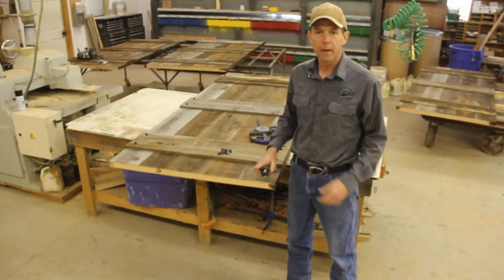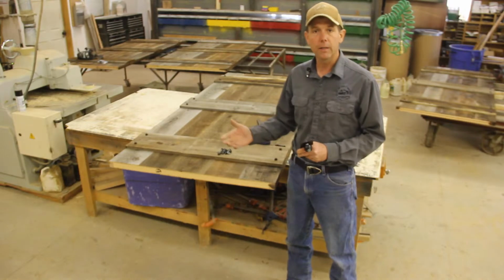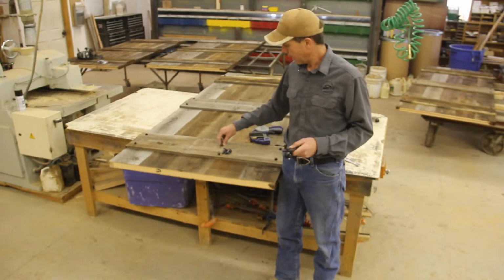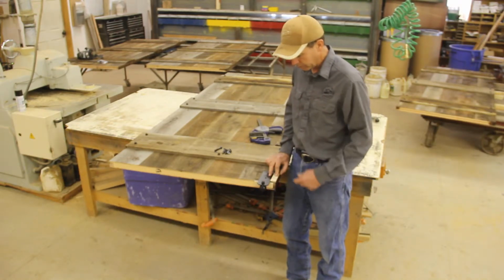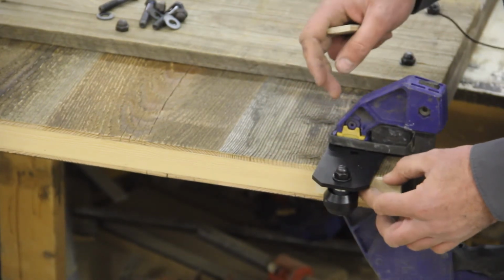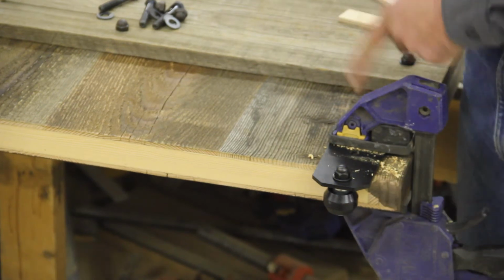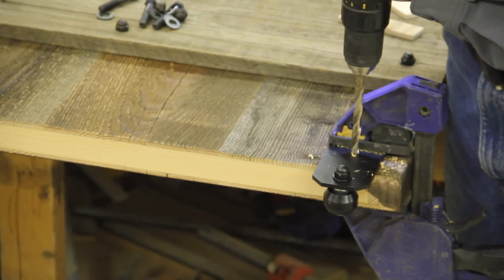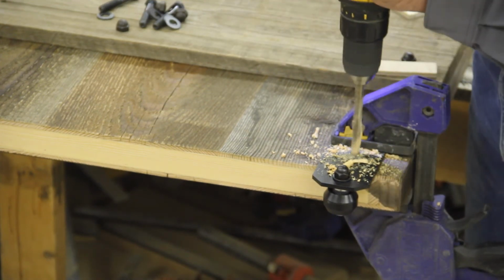How to install hangers & wheels from barn door track kit on sliding barn door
Suggestions, tips and techniques to mount and install bolts, hangers, and wheels on barn door.  Comparison of barn door track kits for low clearance applications with RLP low profile mini wheels to flat track barn door hardware.  Shows setup blocks and quick easy drilling with no measuring to install hanger and bolts to door slab.  Find more information on RLP specialty barn door track kits